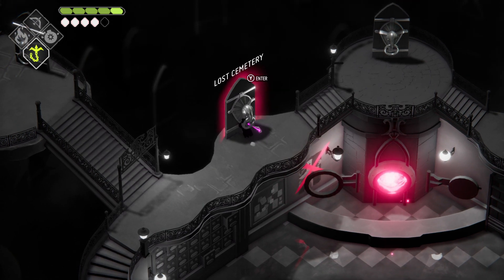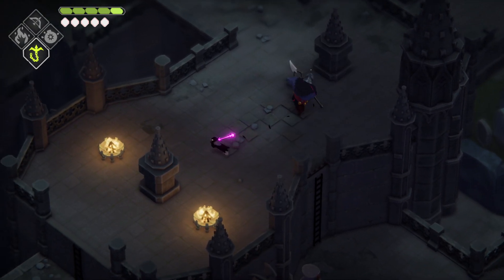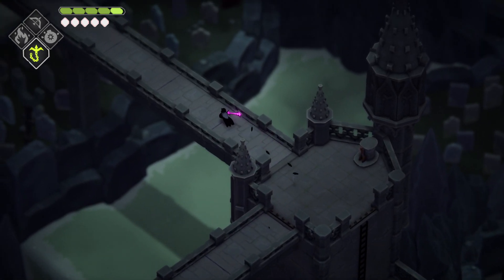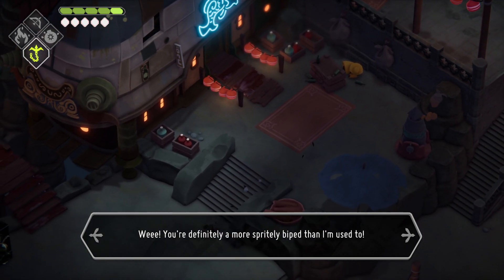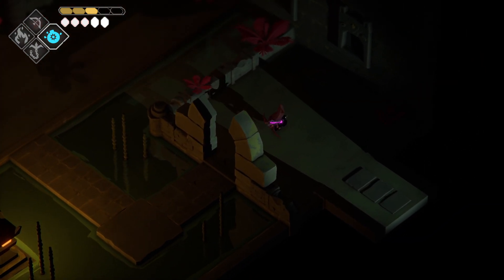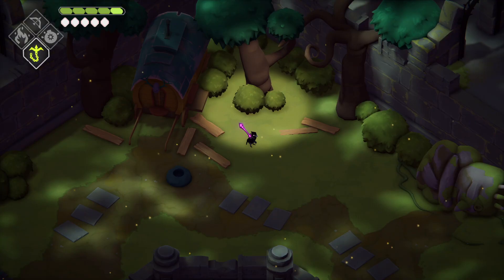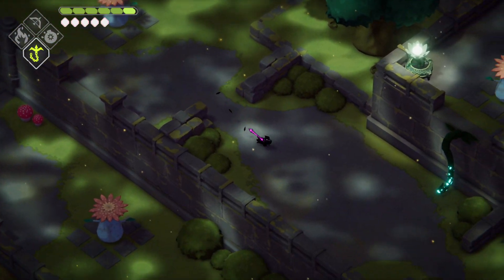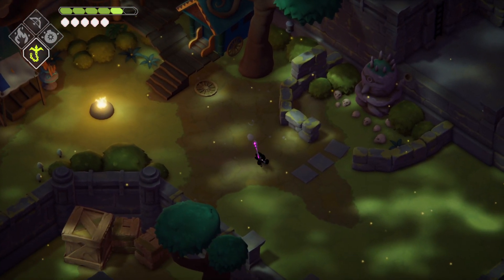Death's Door - Let's Play - Episode 20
About the game:
Reaping souls of the dead and punching a clock might get monotonous but it's honest work for a Crow. The job gets lively when your assigned soul is stolen and you must track down a desperate thief to a realm untouched by death - where creatures grow far past their expiry.